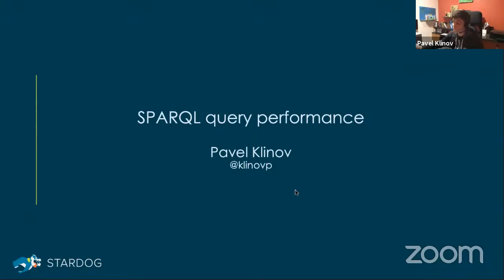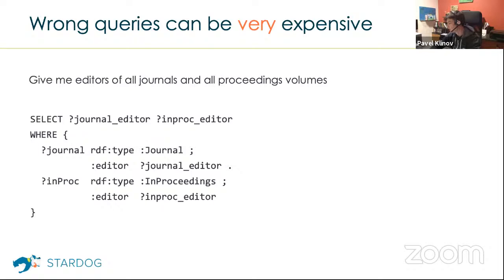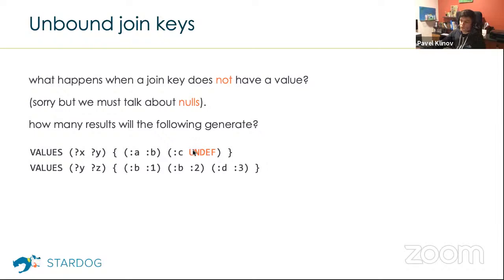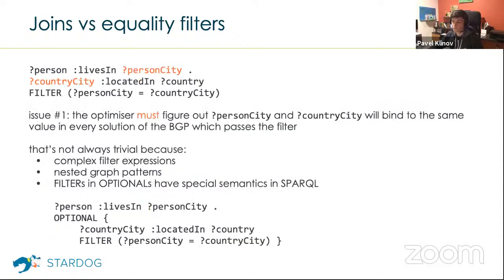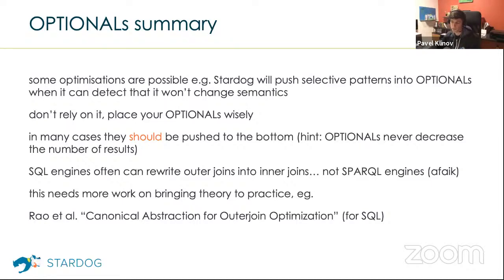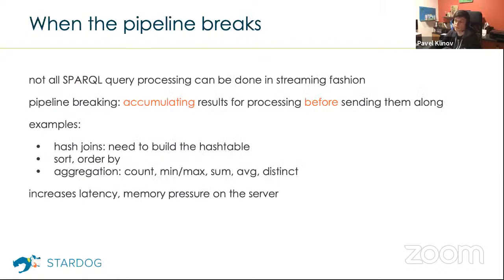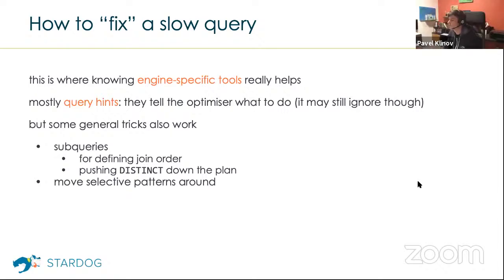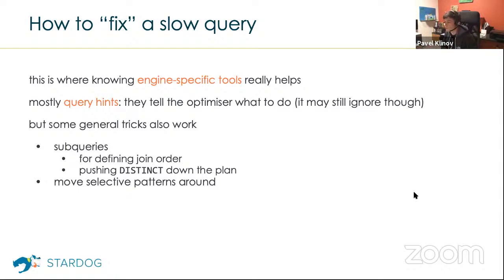SPARQL Query Optimization with Pavel Klinov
In this session Pavel describes the SPARQL evaluation semantics and some of the main algorithms used for processing SPARQL queries, such as joins. You learn about some common optimizations used by SPARQL query engines to make queries run faster. You also learn how to detect and avoid the pitfalls which make queries less amenable to optimizations. Finally Pavel will demonstrate some general and Stardog-specific techniques for performance debugging of SPARQL queries as well as the techniques to coerce the query engine to execute the query in a particular way.